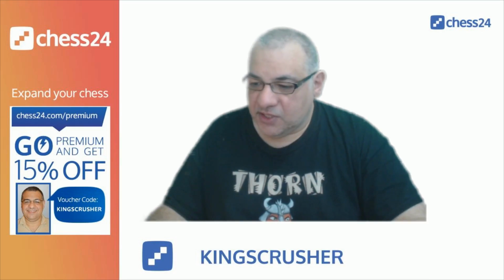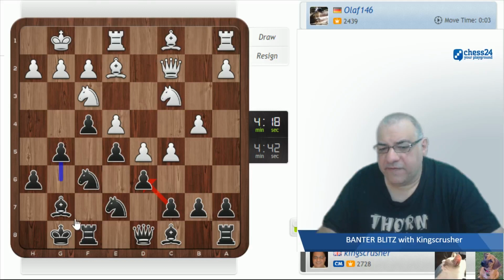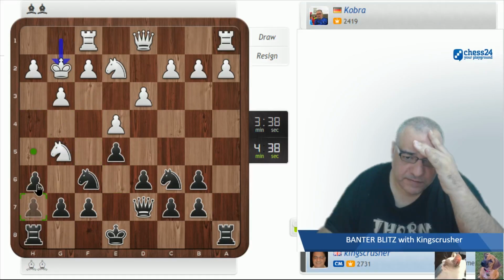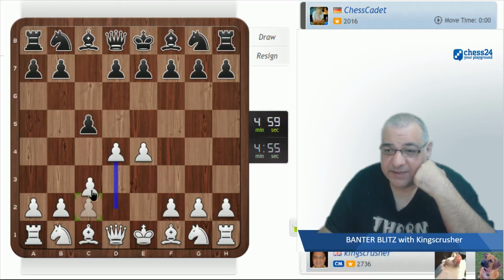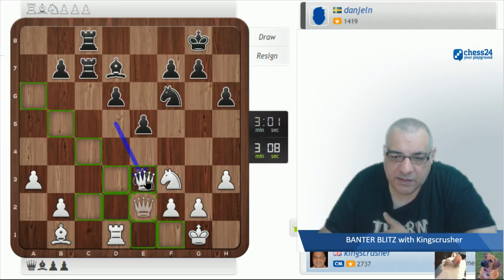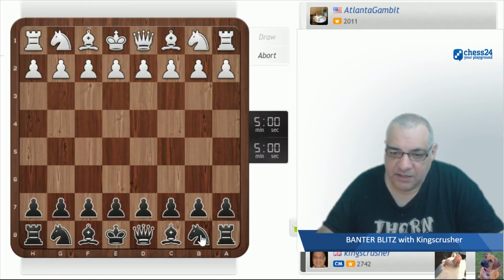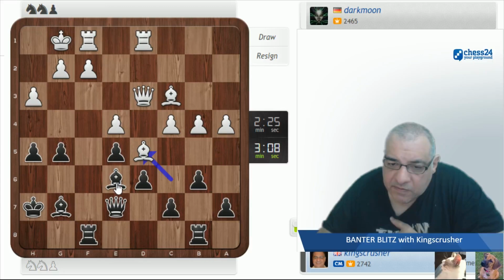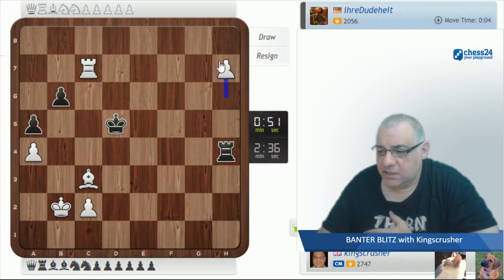Kingscrusher Banter Blitz Chess – September 15, 2019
Kingscrusher plays blitz chess against Premium users while talking about his moves. Go Premium to challenge him in his next show

chess24 is a chess website for players of all levels. Play against friends, learn the secrets of top grandmasters in video lessons and watch the best chess tournaments live with our state-of-the-art broadcast system. We'll also keep you informed about everything going on in the chess world and much, much more.